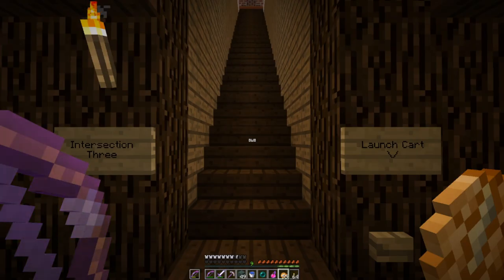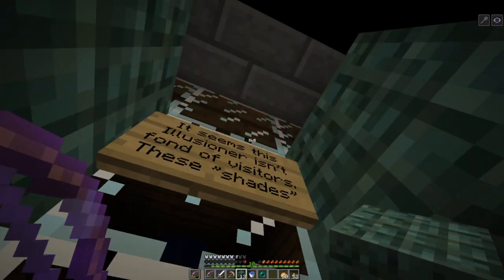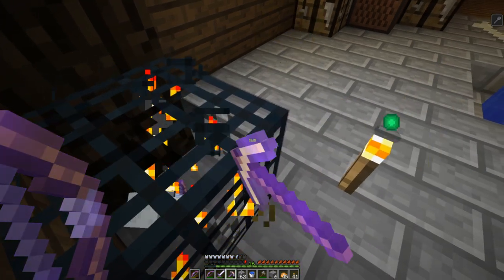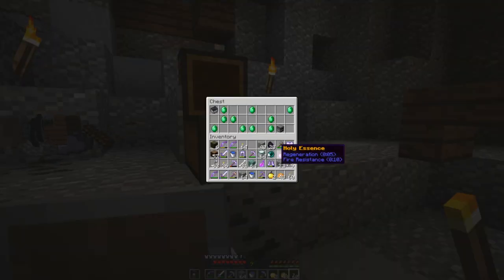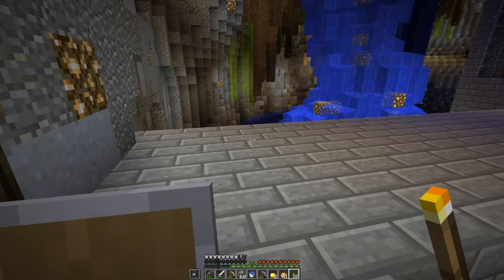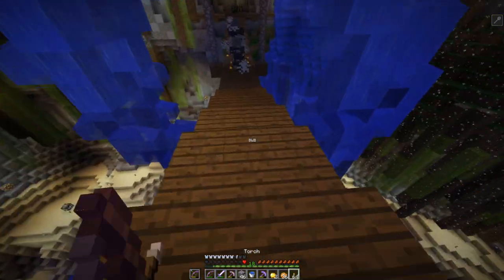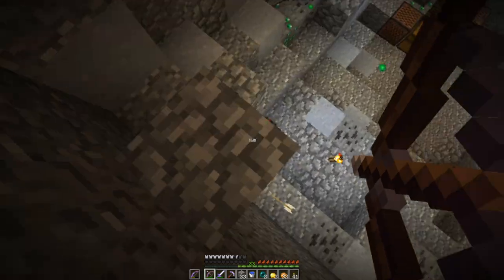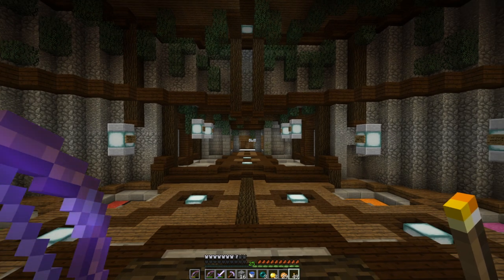Starlight - Episode 24: 'Tis But An Illusion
Map Description:

Long story short, you know what's coming. You've traveled far and wide through the world, and so have we, over three years of building, procrastinating, and yelling at mechanics in one corner. So today we bring you Rookie Gauntlet: Starlight! This map was built by community newcomers (or at least they were when the project started, heh). It is a full, 16 objective CTM of medium-hard difficulty with roughly 20 hours worth of gameplay. We've tested this thing to hell and back, but issues might arise. If they do, contact @Navigator PearUhDox , @Fornan II , @Navasis: Redemption or myself (Specially if you play multiplayer).
A full list of mapmakers can be found within spawn.

And without further a-do, let the travelling begin! Good luck, humble player.